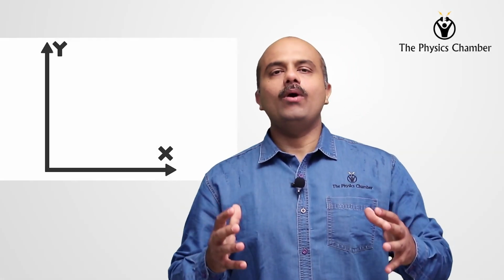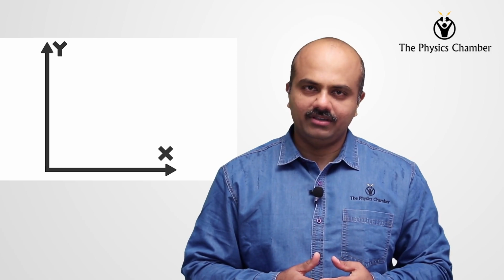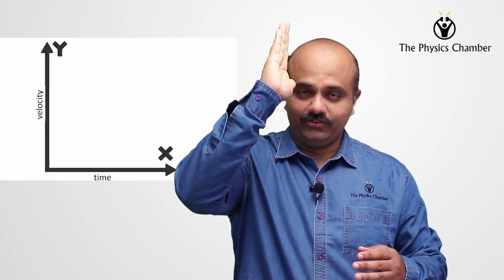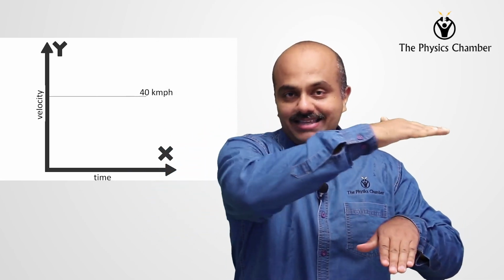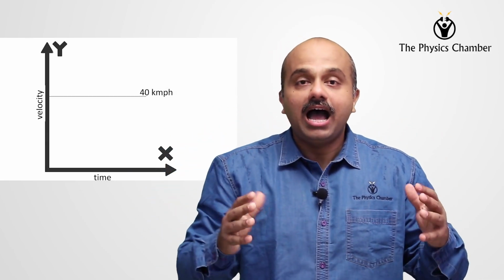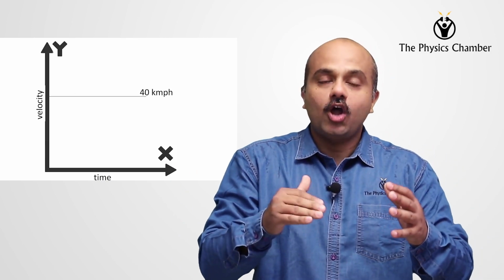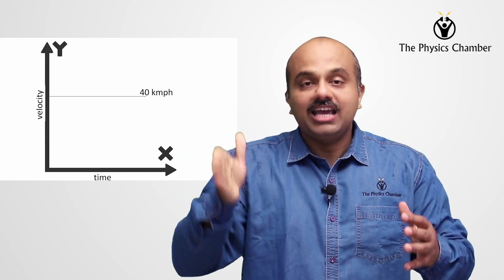Do You Really Know How To Read A Graph? I Tony’s Science Bytes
A picture is worth a thousand words. A Graph is worth a lot more in your studies. A Graph is not just to be drawn for the sake of drawing a Graph. It is a powerful problem-solving tool also.

Hi
I am Ajay Antony, Founder & Teacher at The Physics Chamber.  We provide very focused and intense Foundation Courses for NEET and JEE

We normally upload one video a week relating to Maths/Science on this YouTube Channel. These content videos will encourage you to relate the Science & Maths you learn in school to the practical real life world. We’re sure you’ll enjoy the content.

Coming soon at Kakkanad, Kochi